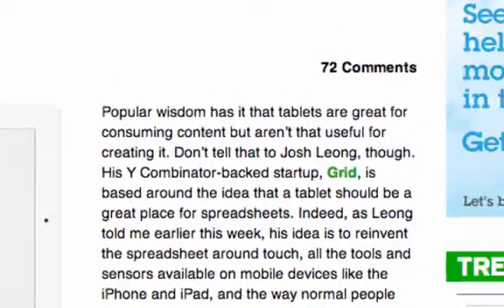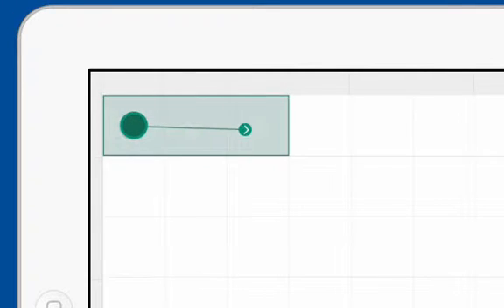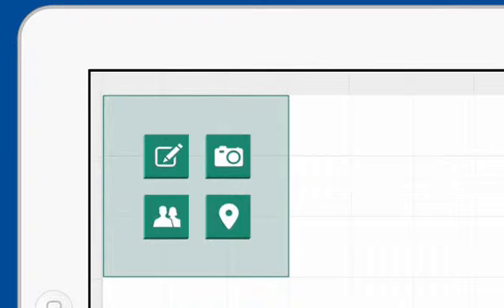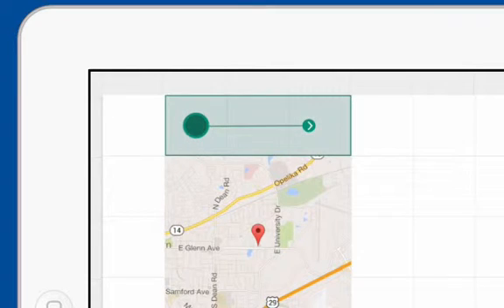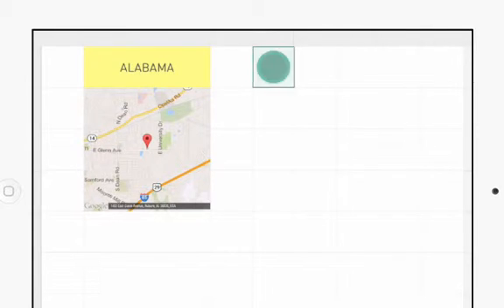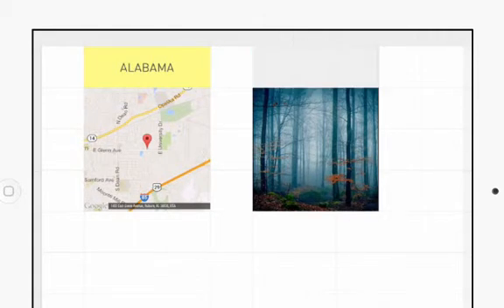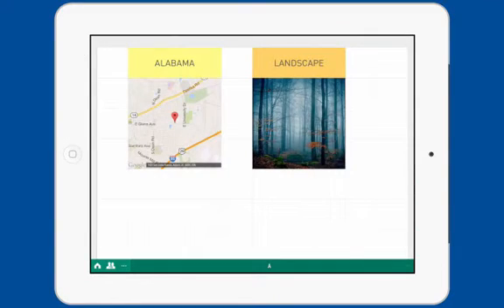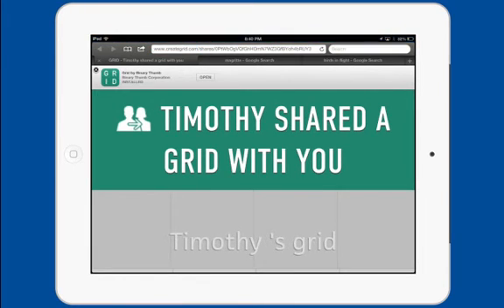Grid by Binary Thumb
Grid is a great new application designed by former Microsoft designer of excel Josh Leong. Unflike Excel, the grid format is developed with the iPad in mind, creating a simple user interface for adding content such as images, maps, tex, and contacts from your address book. You can share your Grid with others via email, as long as they have the app installed on their devices.